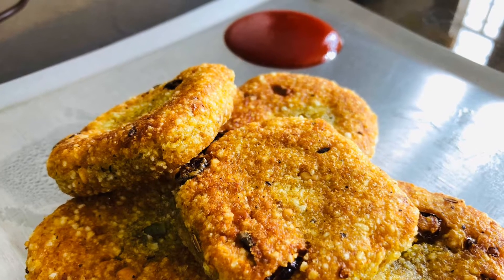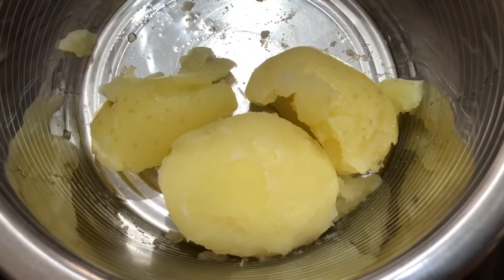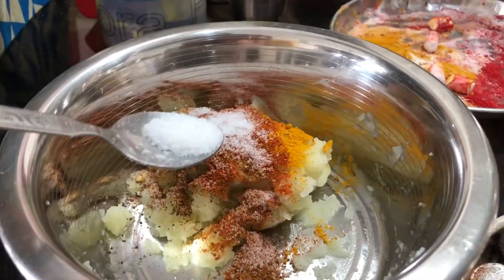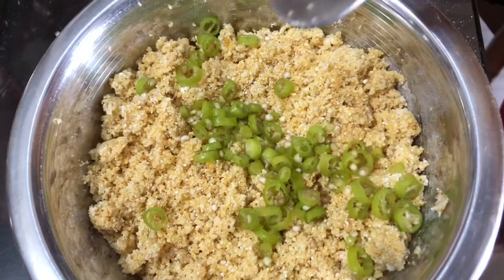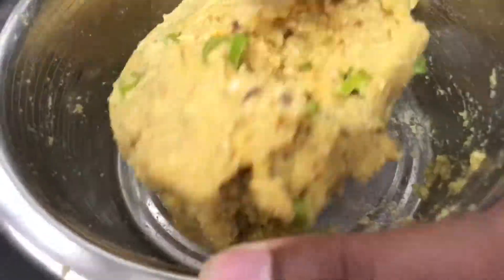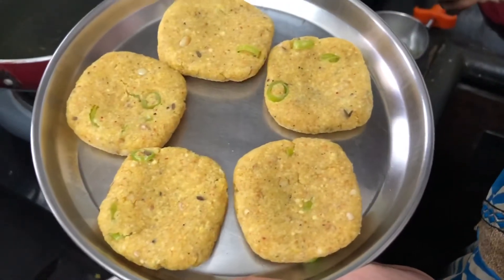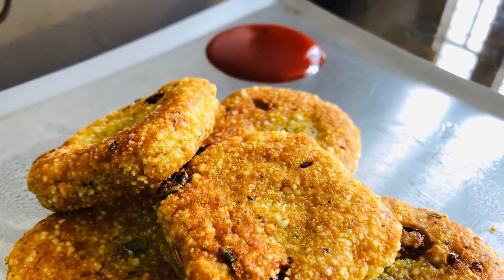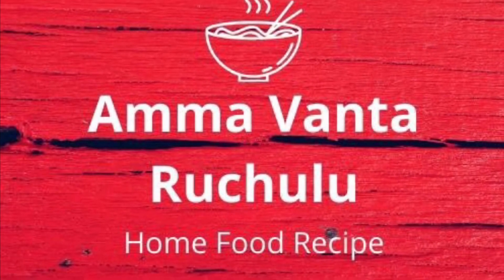ఎంతో రుచికరమైన Snacks ఇలా ఒక సారి try చేయండి చాల బాగుంటుంది (LESS OIL)| Sabudana Aloo Tikki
Sabudana Aloo Tikki easy breakfast and snacks recipe